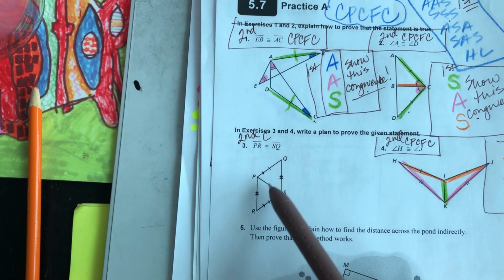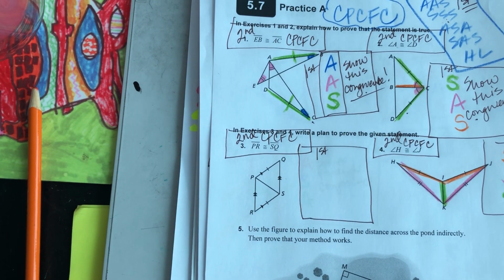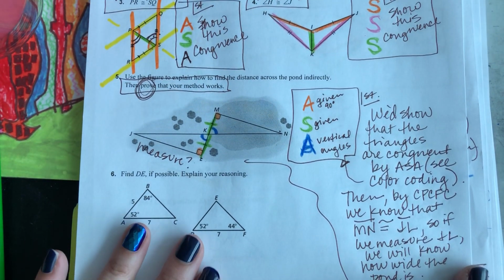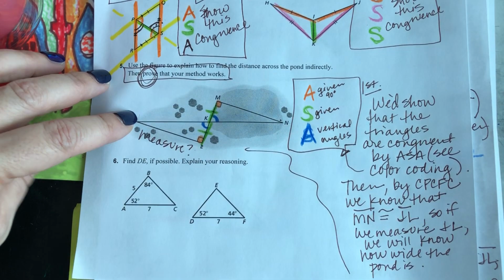Geometry 5.7 Practice